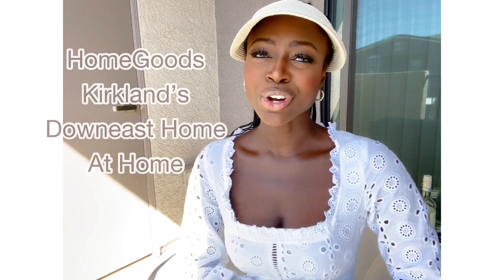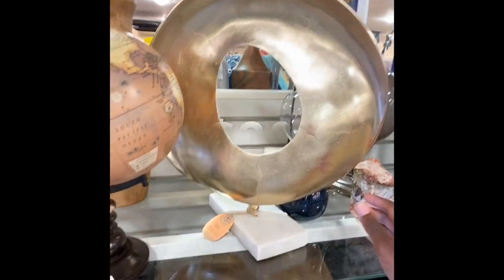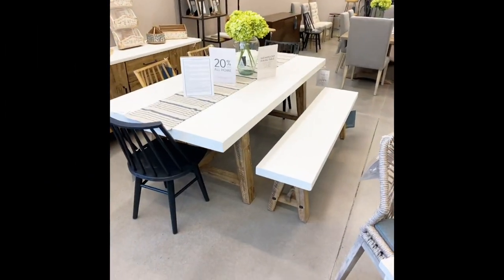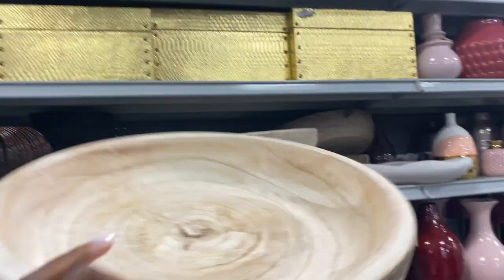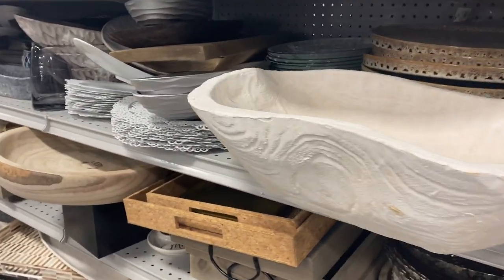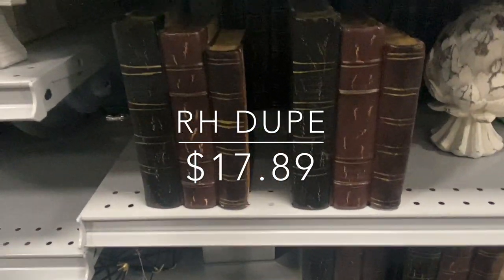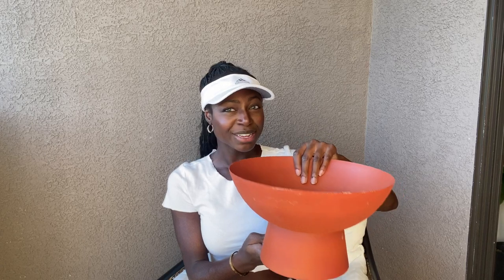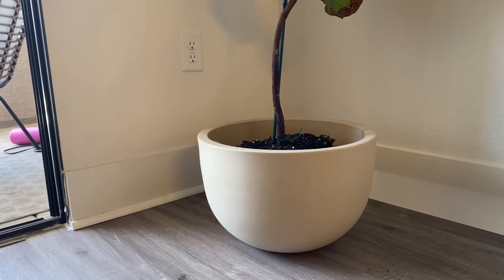Restoration Hardware Affordable Dupes | Home Decor Shopping Vlog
Hello Beautiful, I decided to do a home decor shopping vlog. and I found some goodies.

Links to the wood bowls are below.

I forgot to mention that the vase on my kitchen counter is from Kirkland’s.

Time Stamp:
00:00 - Intro
00:38 - OOTD
00:50 - Vlog Shopping at HomeGoods
06:50 - Back home from shopping
08:07 - Repot plants
08:24 - Final reveal of how I styled items.

Links to Paulowina Bowls in different styles:

Time Concept Carving Tray

Creative Co-op Paulownia Wood Hand Carved Tray

Creative Co-Op Handmade Decorative Paulownia Wood Bowl, Natural

Whitewashed Round Decorative Wood Tray-

Paulownia Wood Oval Bowl

Wood Dough Bowl White-

Natural Green Moss Decorative Ball,Handmade (3.5"-Set of 6)